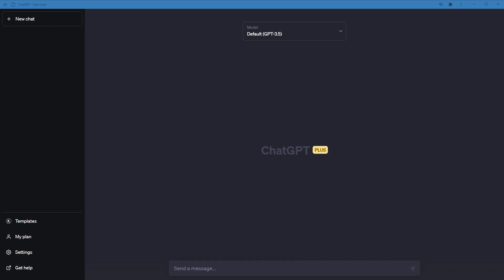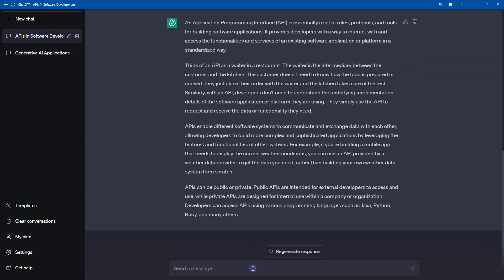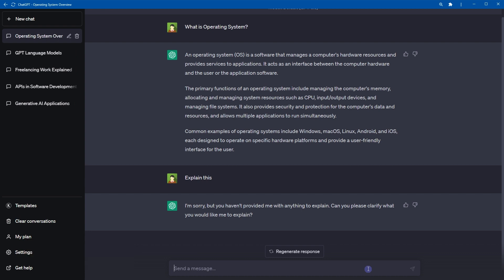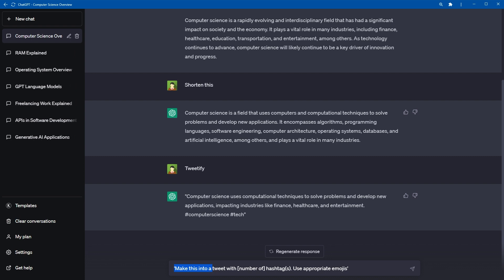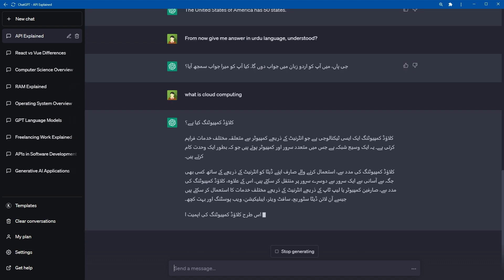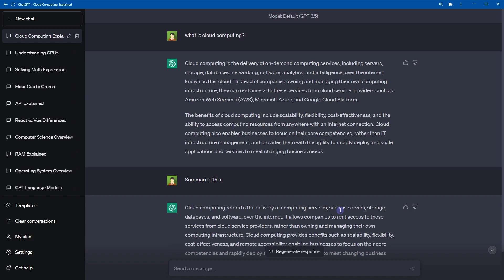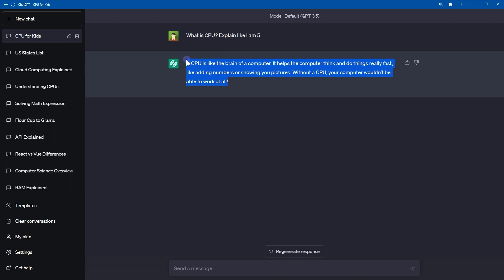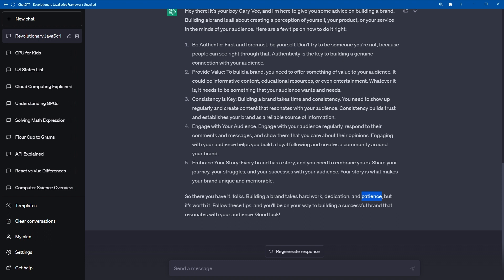15 Extremely Powerful Hacks You Must Know | 100X ChatGPT Prompt Engineering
100X your productivity instantly with these chatgpt hacks that everybody should know. These are short prompts or commands that help you boost your creativity and productivity in your work. If you miss these prompts, you will loose against other people who did not miss.

ChatGPT is used for various purposes. Education, research, finding answers quickly, writing blog article, generating content and more. Its a true personal assistant that is intelligent, fast and accurate. Its an ultimate freelancer's assistant.

These fifteen chatgpt commands or chatgpt prompts or chatgpt hacks or chatgpt tips or chatgpt tricks will make you 100% more productive instantaneously and help you to get more out of ChatGPT. These are most needed, essential, must have, must know prompts that work like a charm. 100X your productivity and dominate in your industry using these chatgt tips and tricks.

I will share ways to use ChatGPT you have never imagined!

And just to be clear, these commands or prompts will work with GPT 3 and GPT 4. These will work in same conversation. By same conversation I mean in same window. If you start a new chat, communication context will change. So use these commands or prompts in same window.